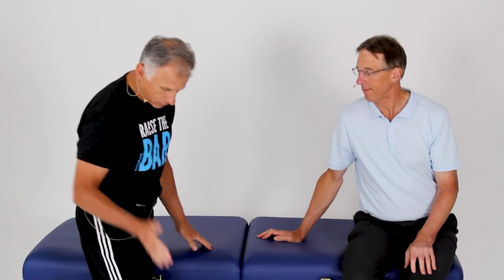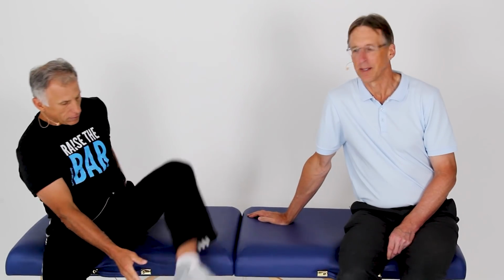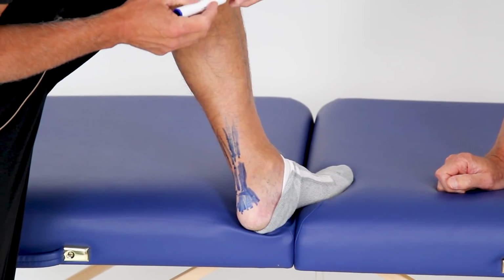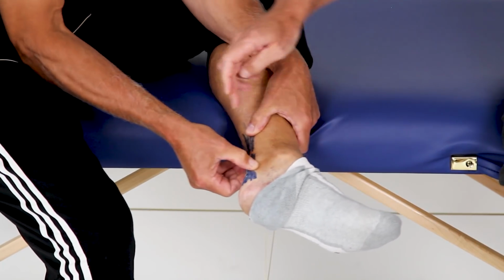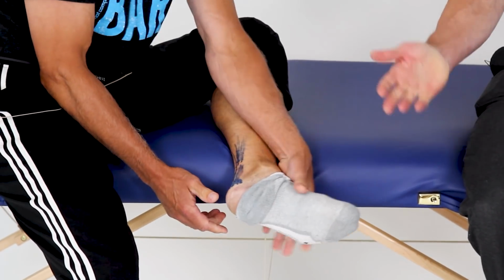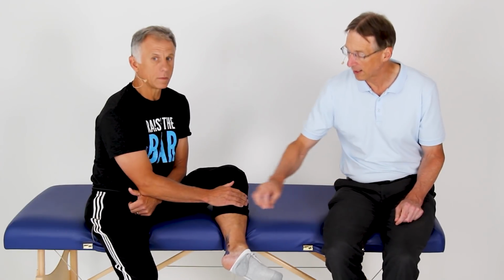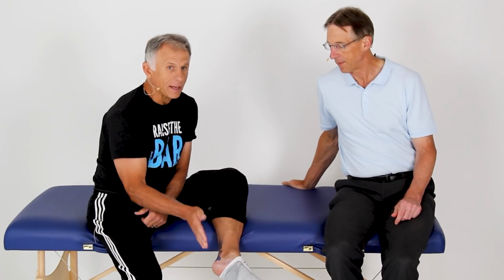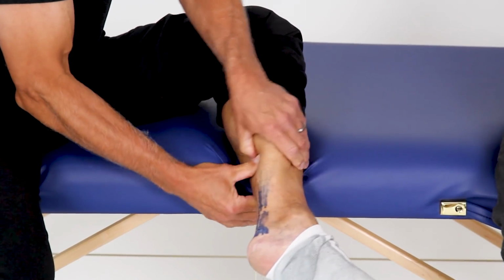Fix Achilles Tendon Pain in 60 to 120 Seconds, Including Tendonitis, Strains, & Tears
Bob and Brad discuss how you can fix achilles tendon strains, tears, and tendonitis in 60 to 120 seconds. If these suggestions help, you can complete them 5-8 times throughout the day.

This month we are giving away a grand prize of a Sleepovation mattress and 2 pillows!
BONUS: 2 runners-up will receive a Sleepovation pillow!

Sleepovation will reimburse winners of the giveaway if they have already purchased, so no need to wait to buy Bob & Brad's favorite mattress and pillow!

Our videos offer the best "get fit , stay healthy, and pain-free" information directed toward people 0 to 101 years old. Physical Therapists Bob Schrupp and Brad Heineck have over 50 years of combined com/shop/physicaltherapyvideo We try to add a twist of our humor into each video in our quest to be the "Most Famous experience in the physical therapy field. Not only will these videos provide outstanding health information on treating yourself at home, we also do product reviews. For our favorite products on Amazon click on this Physical Therapists on the Internet" In our opinion of course!!!